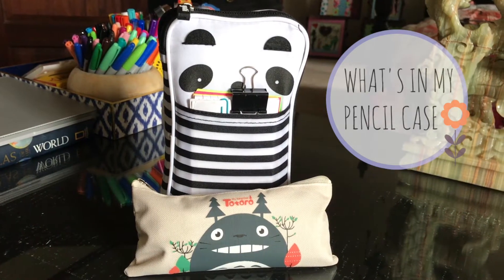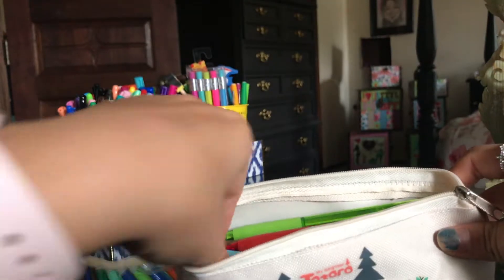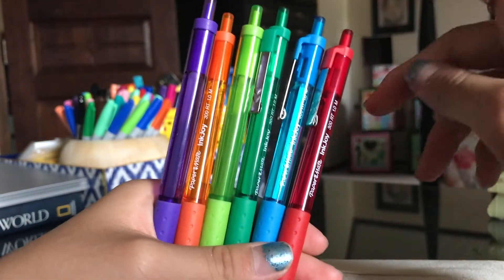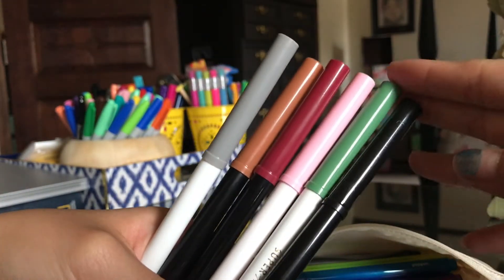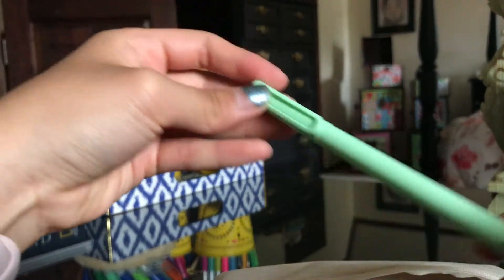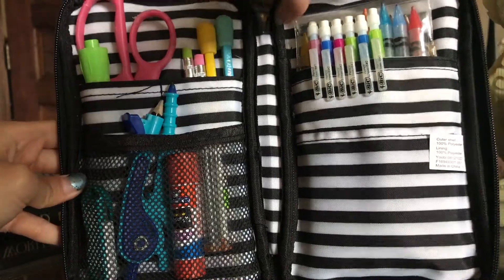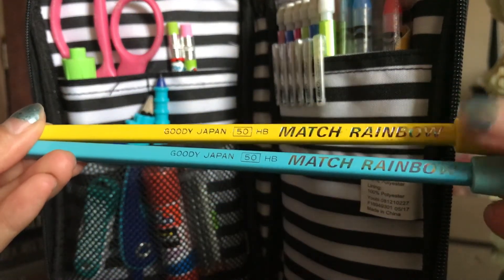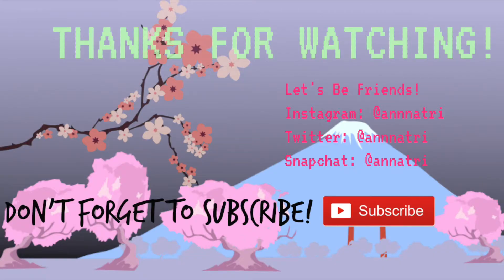What's in My Pencil Case | 2017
Hello everyone! My name is Anna, and this is my first ever video on my channel, so please go easy on me!

Products Mentioned:
Crayola Supertips

Popping Highlighter and Pen

PaperMate Inkjoy Pens

Sharpie Fine Point Pen